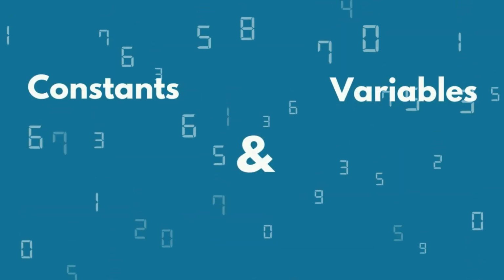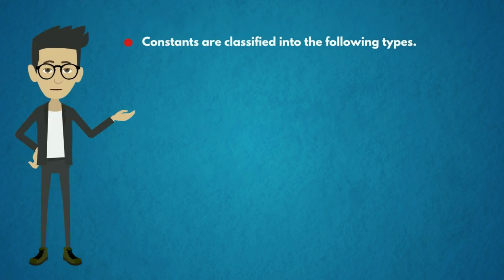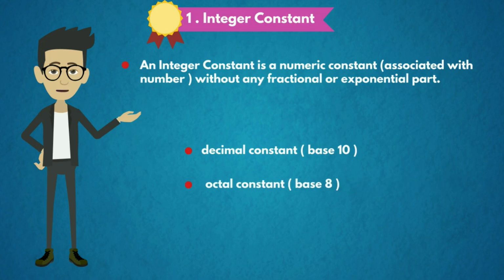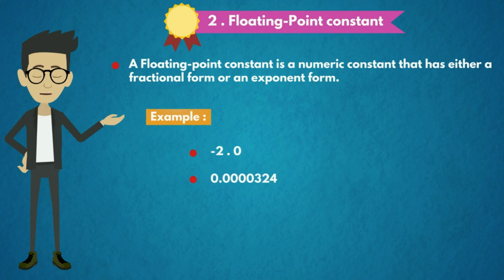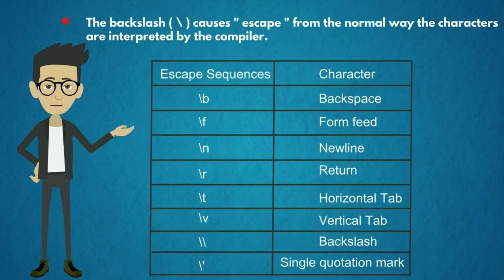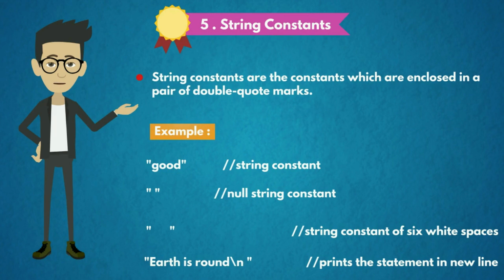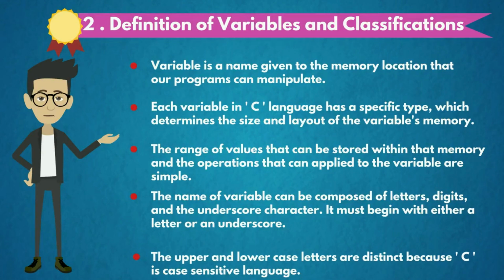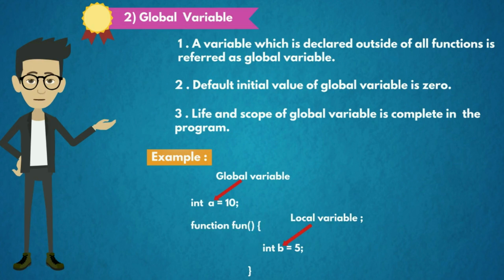C Programming for Students (TOPIC 6: Constants & Variables)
Learn C programming with easy, animated explanations specifically designed for students. This video will cover the Concept "introduction to C programming".

Summary of your video (AI-Generated)
► The video introduces fundamental concepts of computer systems, emphasizing the distinction between hardware and software.

► Hardware is defined as the physical components of a computer that can be touched and felt, while software consists of instructions that control computer operations.

► Key examples of hardware and software are provided, including MS Office as software and various physical components as hardware.

► The video explains the concept of computer programming, highlighting that it involves writing instructions in programming languages, specifically C in this context.

► The importance of understanding programming syntax and methods is mentioned, promising further discussion in upcoming sessions.